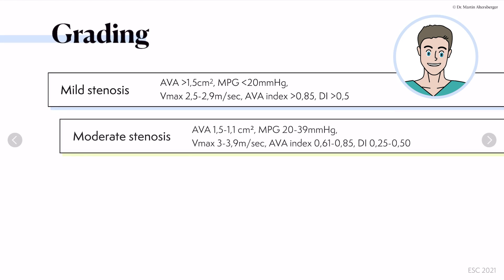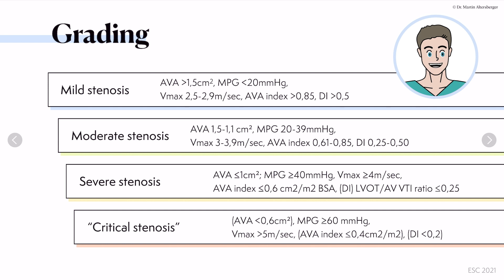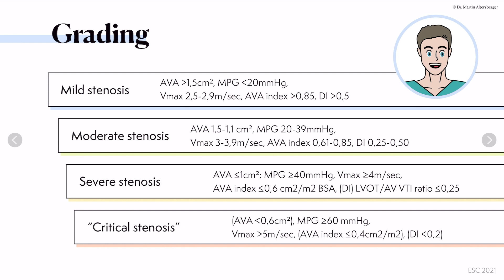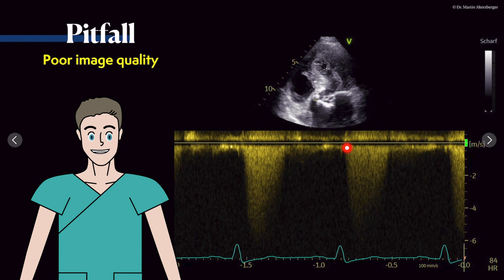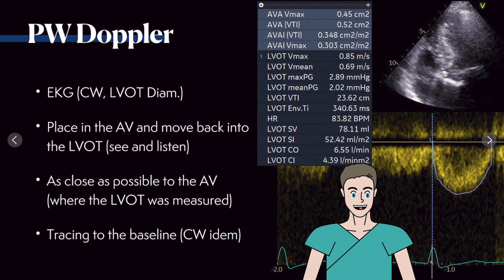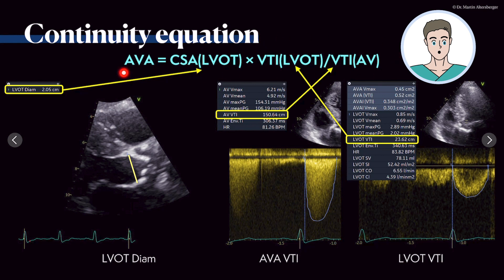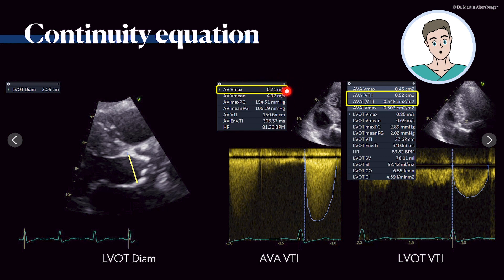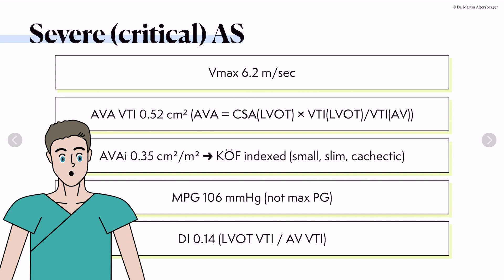〖Echocardiography〗 Quantification of aortic stenosis - all the numbers🫀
Quantification of aortic stenosis is made with different measurements, including the aortic valve area, the maximal velocity, and the mean pressure gradient. All the numbers you need are summarized in this video - from mild to severe aortic stenosis ❣️